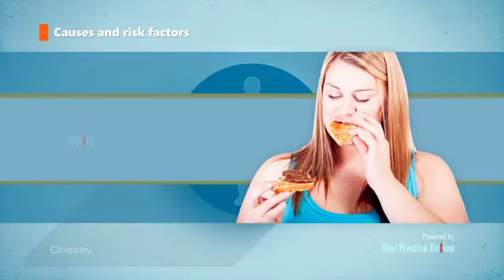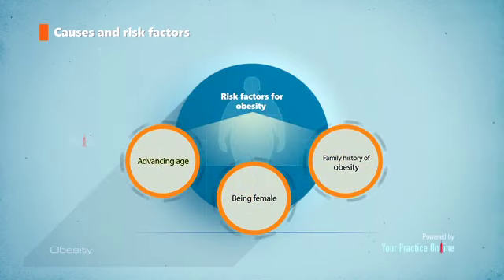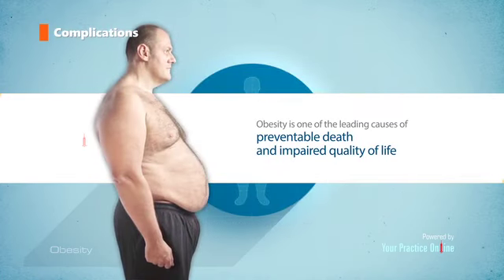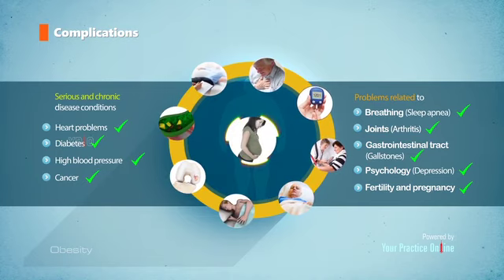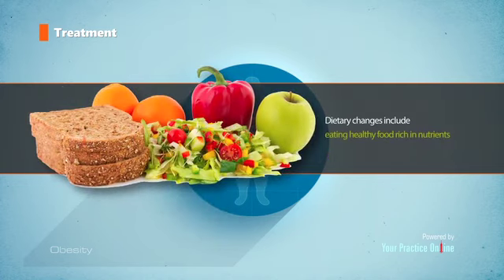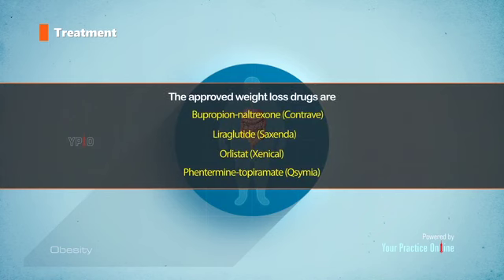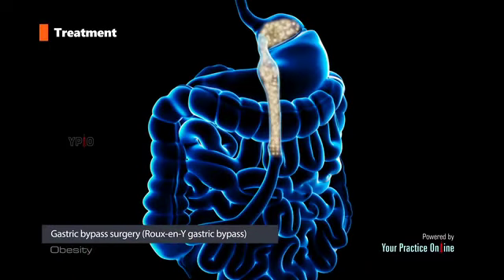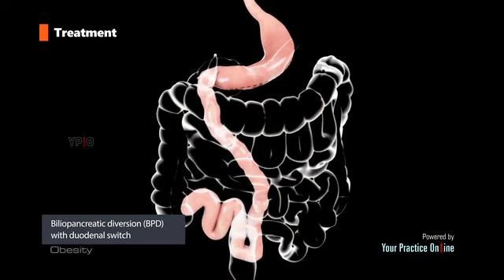Obesity Surgery Video Chronic Disease Conditions 2023 11 07 19 04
Obesity Surgery Video   Chronic Disease